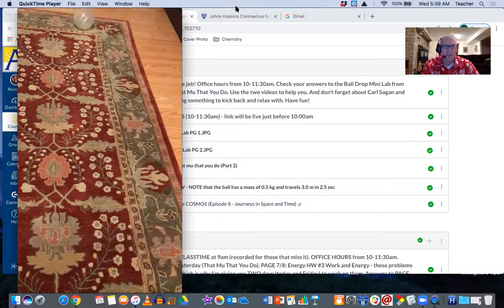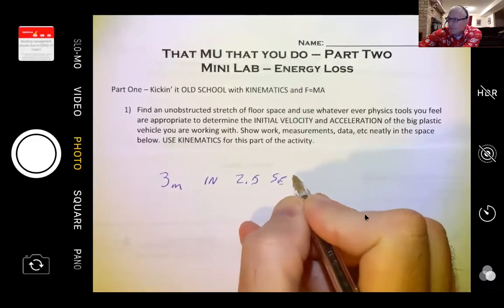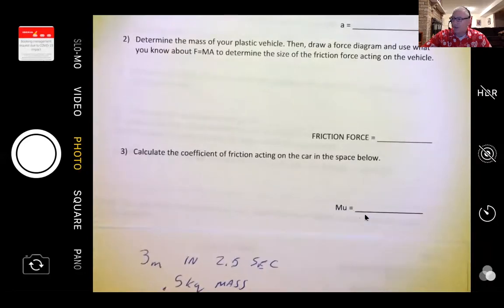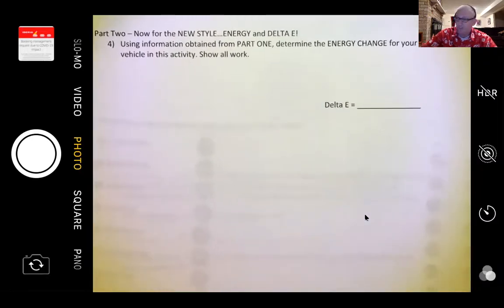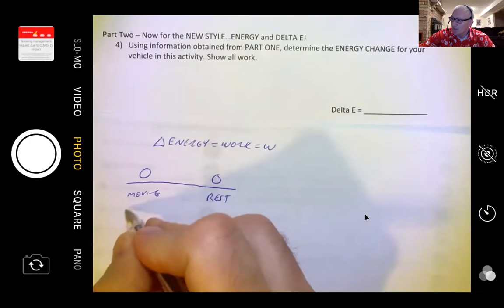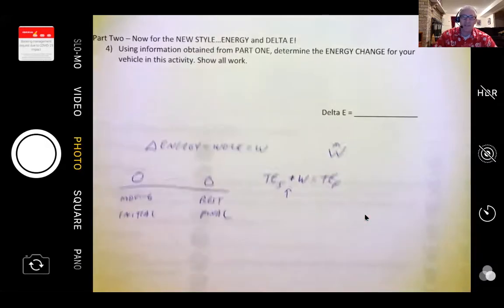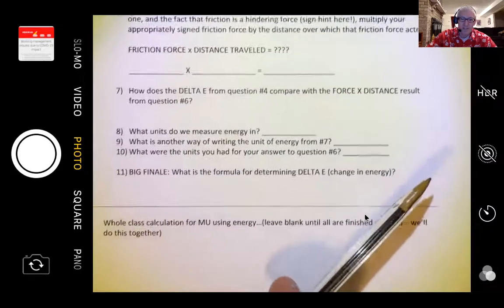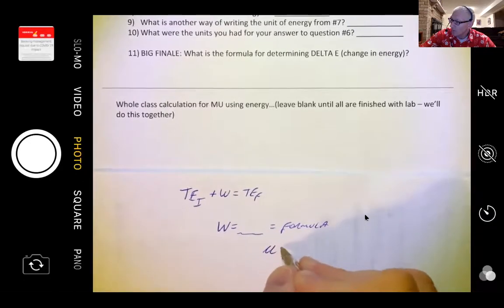HELP VIDEO - That Mu That You Do Lab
In case you need a little bit of guidance on how to complete this lab...Enjoy!